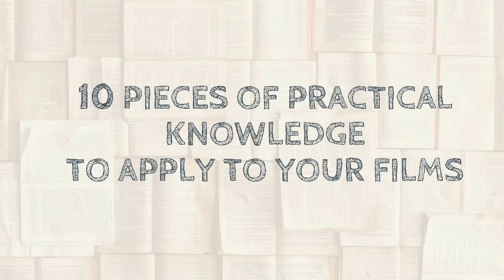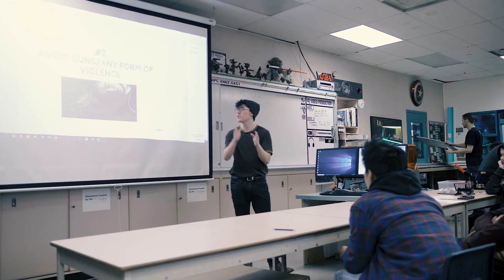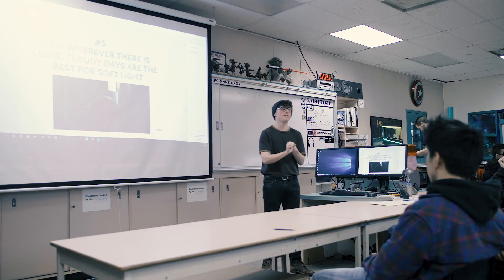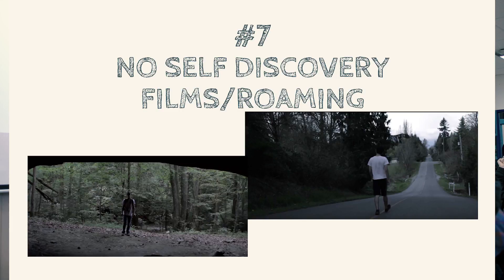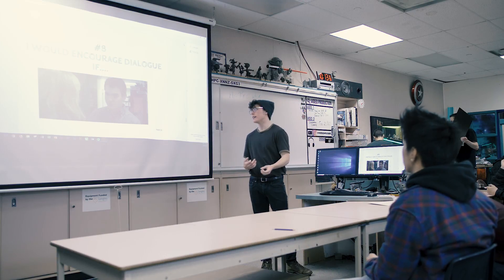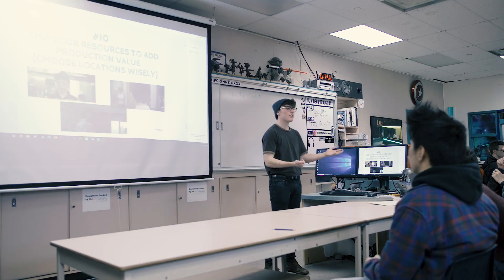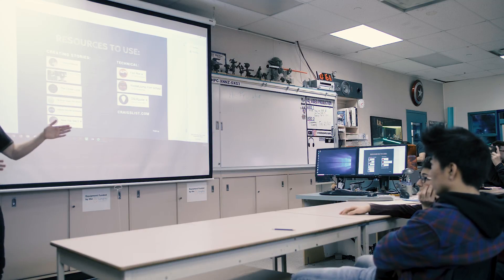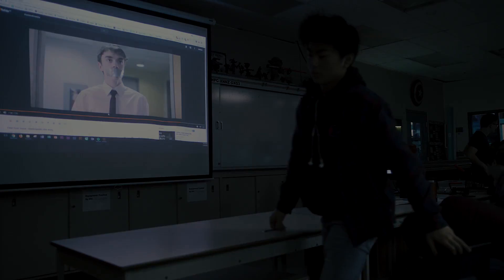How To Become An Award Winning Filmmaker in 48 Hours With No Experience - Part 2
I hope you enjoyed this LIVE presentation on how you can become award winning in 48 hours without any experience with holding a camera or touching editing software.